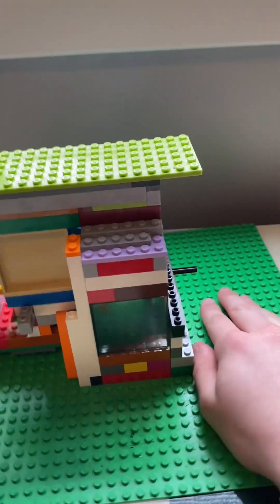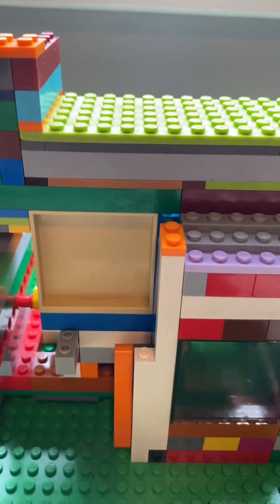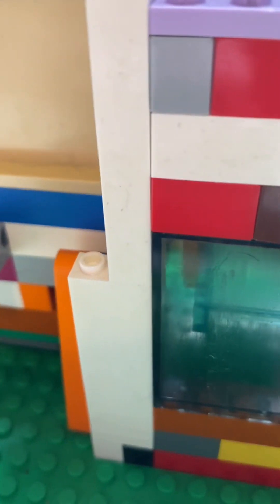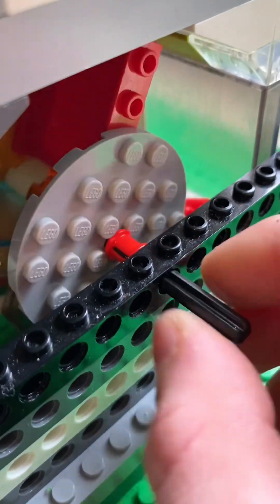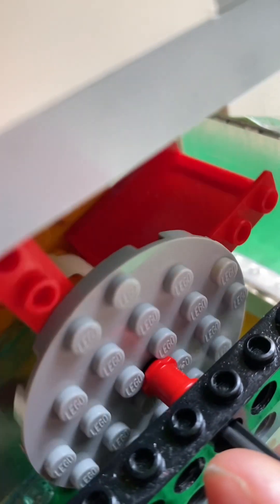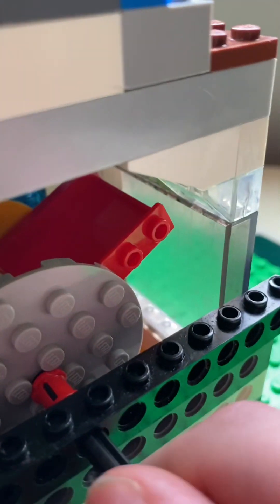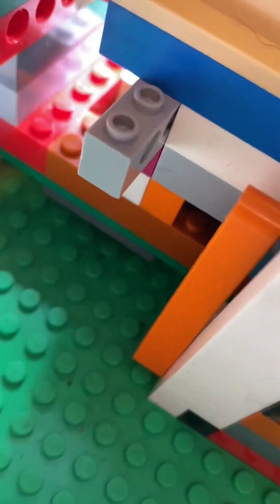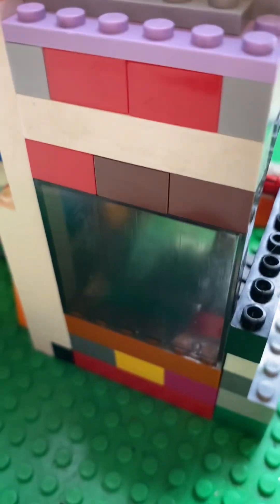LEGO pro charger tutorial | first ever supercharger that gives boost!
This is the the creator of this.
I took his design and made it better. Gives around 200-300rpm increase.